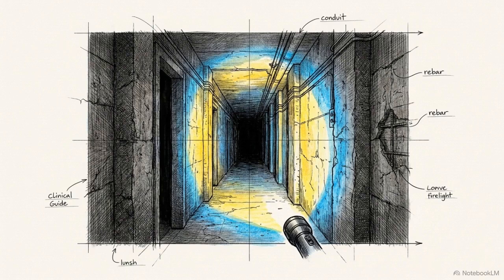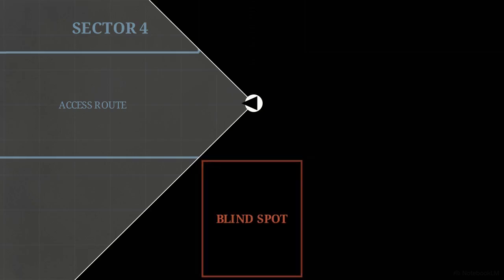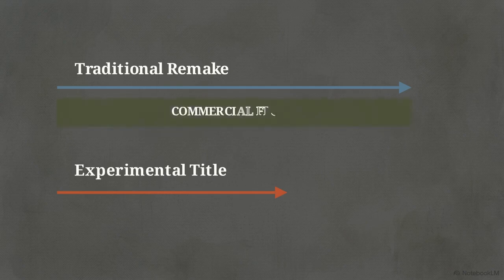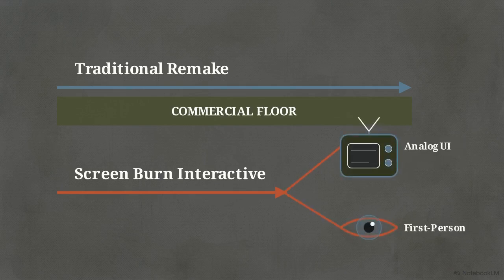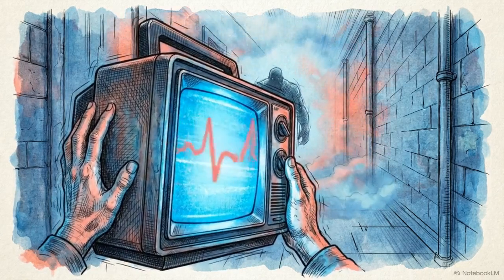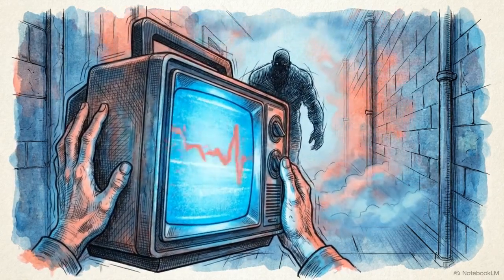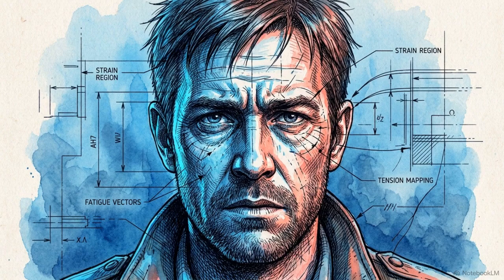🎮 Silent Hill: Townfall Preview — The Rebirth of Psychological Terror | Tekin Review - Complet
🔥 In this in-depth breakdown, we thoroughly analyze 🎮 Silent Hill: Townfall Preview — The Rebirth of Psychological Terror | Tekin Review and uncover critical performance metrics, benchmarks, and hidden features!

🎮 Whether you are planning to upgrade or looking for the best settings, this comprehensive gaming guide covers everything you need to know before buying.

⏱️ Video Chapters & Key Timestamps:
00:00 - Introduction & The Hidden Truth
01:30 - Technical Benchmark & FPS Analysis
04:15 - Hidden Features & Secret Settings
07:45 - Pros, Cons & Final Verdict

🎮 About TekinGame:
Independent Autonomous Gaming Media & Hardware Analytics Platform.